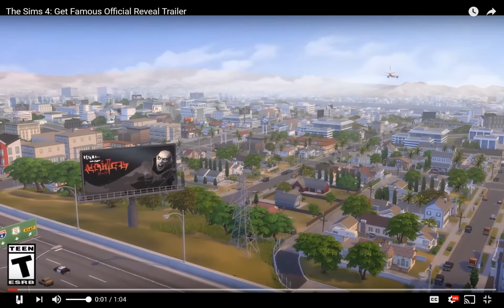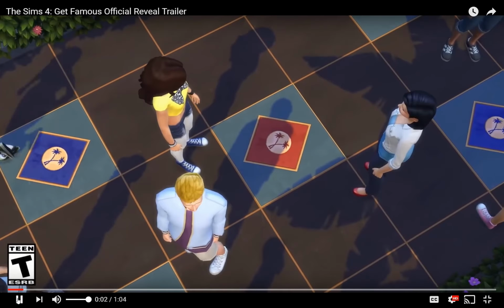Get Famous Trailer Reaction from a Build/Buy Perspective - The Sims 4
My reaction to the new Get Famous Trailer done from a Build/Buy Perspective - The Sims 4

I hope you enjoy this look at our upcoming expansion pack.

Also, leave a comment and let me know what you think or leave me a suggestion for a future Sims tutorial or other content, and give a share if you want to support the channel. That helps us YouTubers out a ton. Thanks so much!

EA ID:  KrystalGamer1